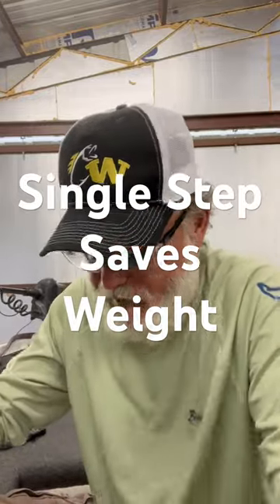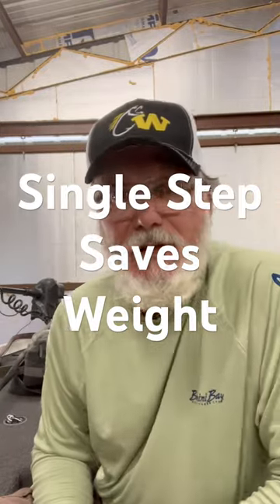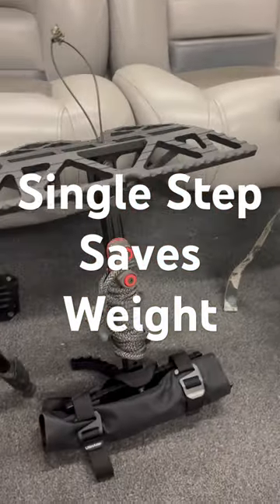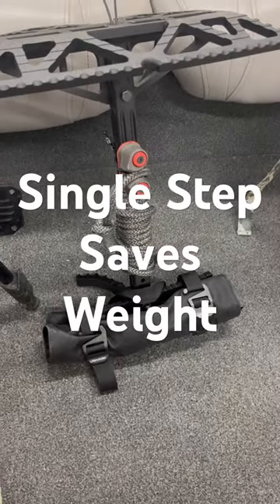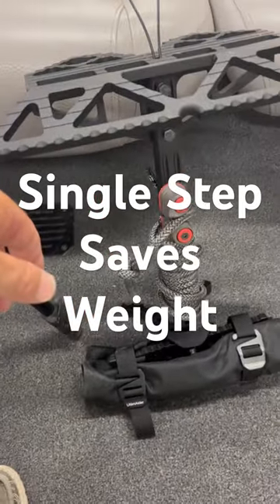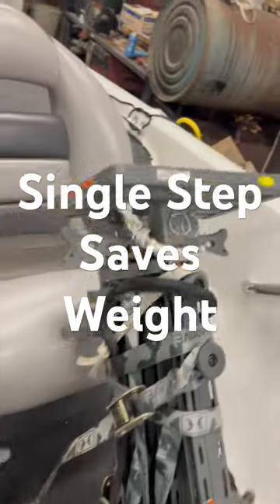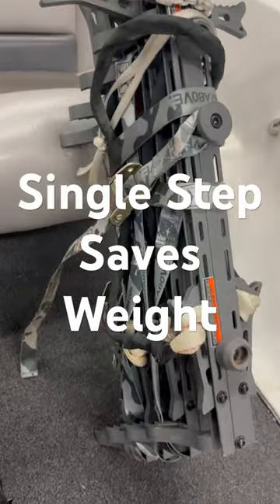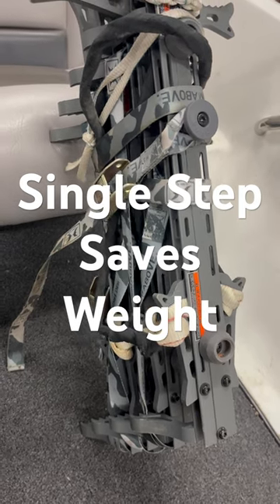Saddle Huntings best kept SECRET: single step and rappel rope